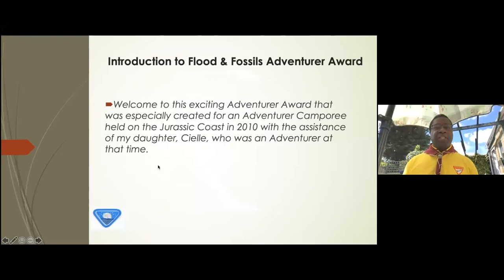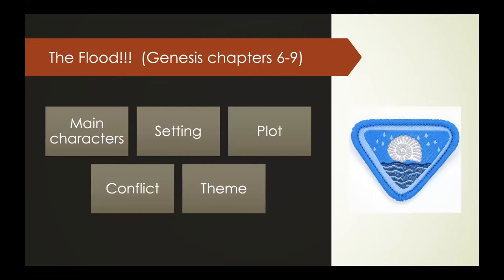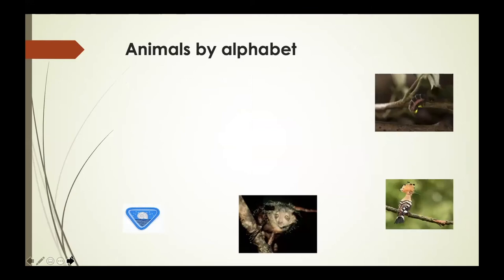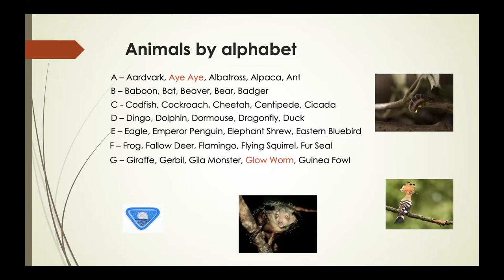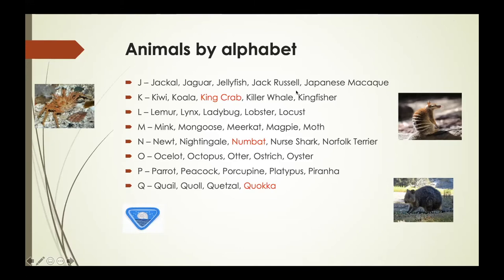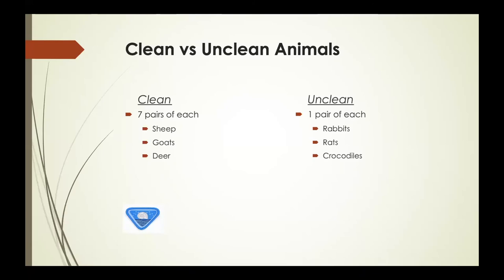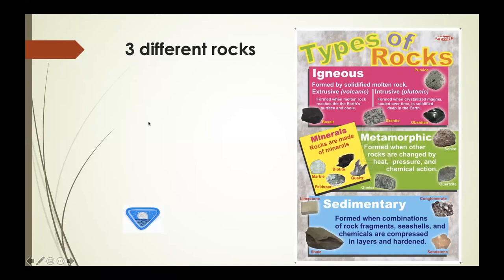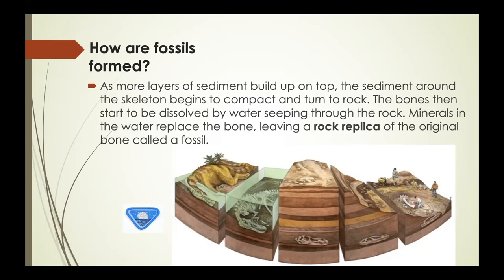Floods and Fossils Adventurer Award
Massive thank you to Vernon Noel for teaching his own Floods and Fossils Adventurer Award. This is one of the British Union Conference awards and we simply just love it. I have you will enjoy it as much as we did.

REQUIREMENTS

Re-tell or act out the story of The Flood as told in Genesis 6-9. Name Noah’s children.
In a group, name as many creatures as you can that entered the ark as clean animals, and as un- clean animals. Give both their male and female names.
Make an ark out of sand (or modelling clay).
Repeat the sounds the 2 birds make that Noah used before coming out of the ark.
Taste an olive.
Know 3 important rules when hunting for fossils.
Assemble a fish or bird fossil puzzle.
Collect or take photos of at least 3 fossils and 3 different rocks and draw a fossil that you find or have seen.
Describe the work that a palaeontologist does.
Tell how fossils are formed. If possible, make a fossil out of seaweed/sand/twigs etc. Try making one!

Helps

Resources needed:

Modelling sand or modelling clay
A few olives (green or black)
Pair of scissors, glue
If possible, Plaster of Paris, water, lolly stick, plastic cup, dinosaur toy